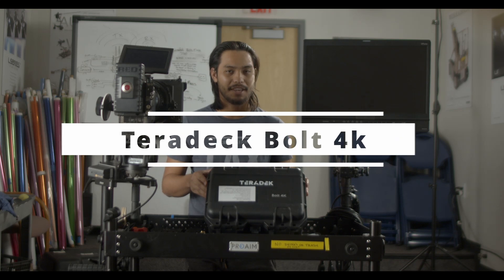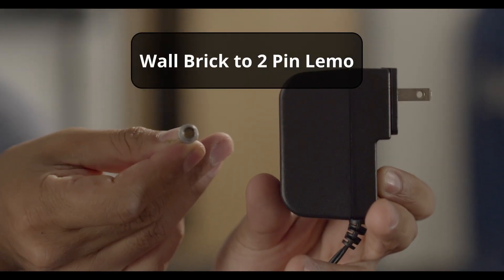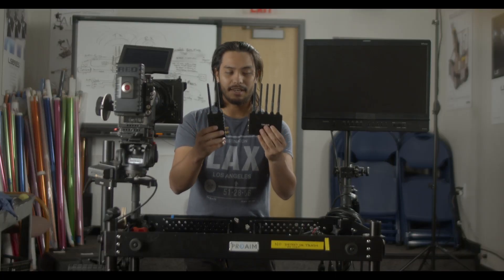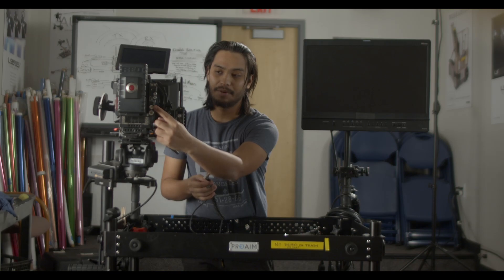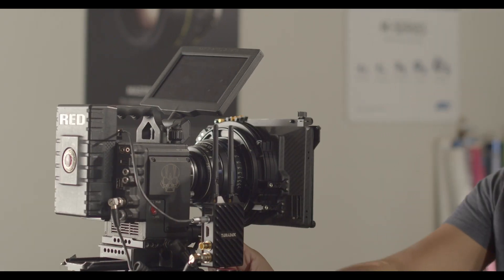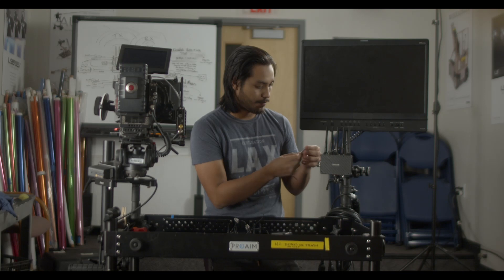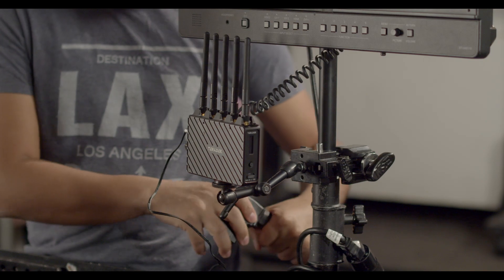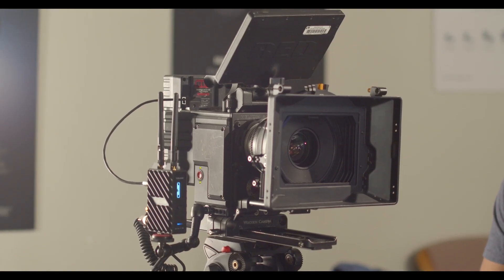Wireless Video For Camera (Part 2) - Teradek Bolt 4k - Miami Dade College Film School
In this video we show you one of the wireless video systems available at MDC Film  School Starting for the Bachelors program in film.